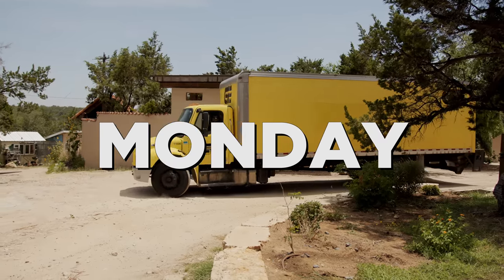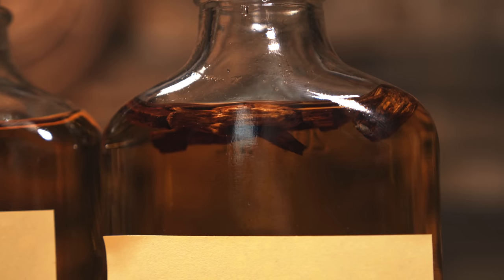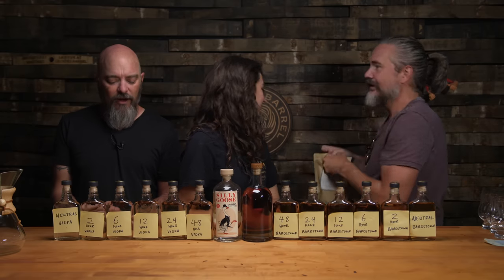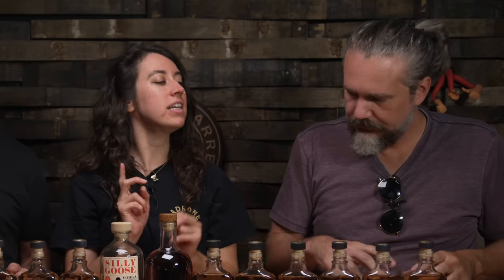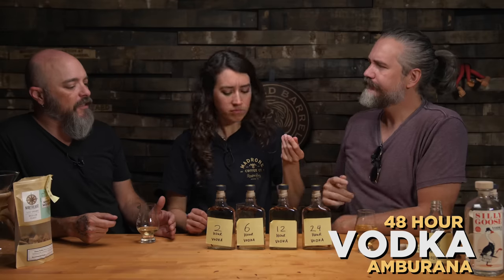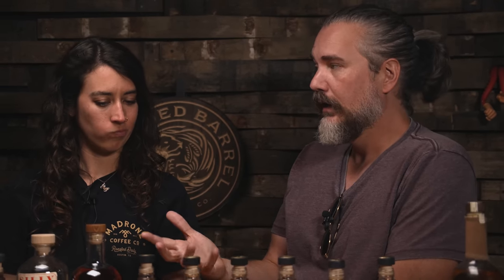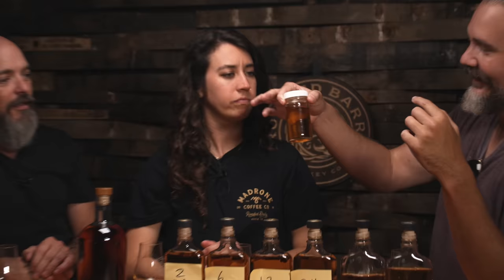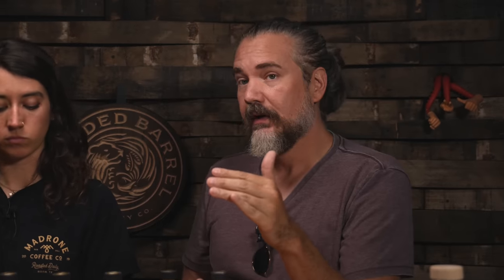Brazilian wood hacks whiskey aging | AMBURANA barrel experiment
What if an exotic wood barrel could "age" flavor into a tasty whiskey in days instead of months / years? We're talking about Amburana oak.